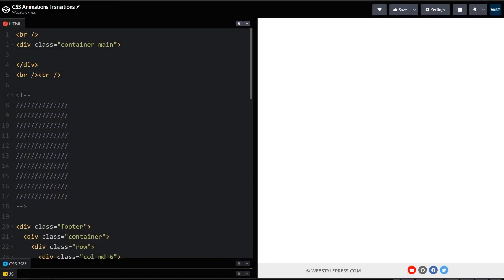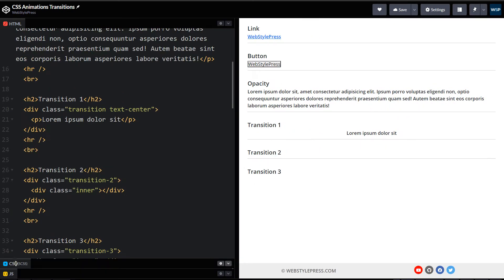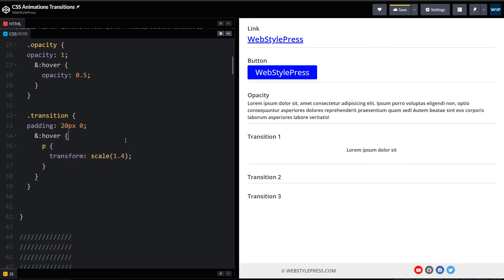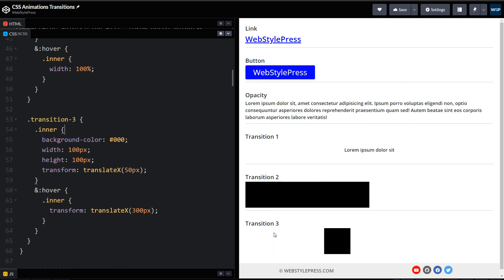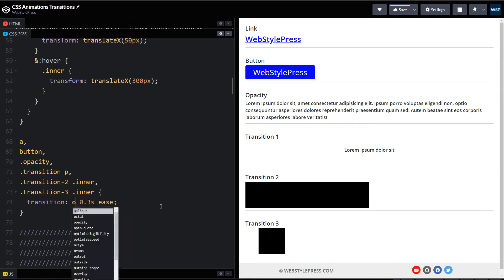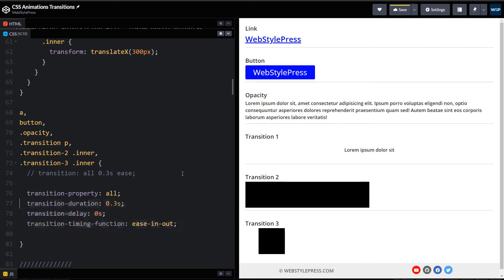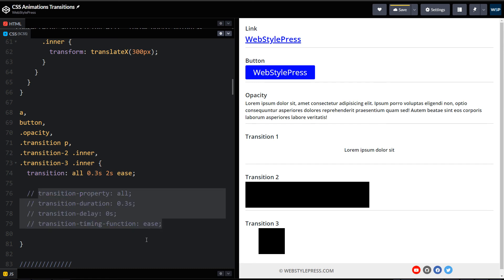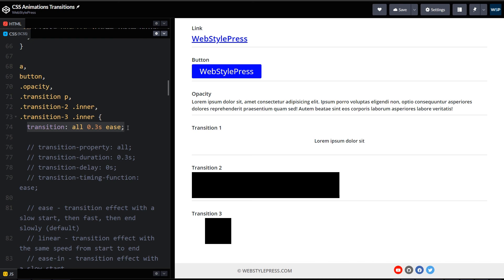ONE LINE CSS Code for Smooth Transition Effects in Whole Site | Easy & Smooth Transitions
In every website I use this one line CSS code to add cool transition effects to website. Consider you are done creating your website. Now, you want to add some transitions and animations to your website. Without using any library, by using only one line of CSS code, you can animate elements in your website, and you can add cool transitions effects to your website. Whatever is in sudden movement, you can add transition to it and make it smooth.

We have few elements in our page including link, button, one element that is changing opacity, one elements that grows, one that moves and all. Now the transition that they follow on hover is abrupt. We can make this smooth and we can add smooth transition effect in all of these by using only one line of CSS code.

We will target all these elements and take their regular state and add our one line CSS code to make their transition smooth. Use it at regular state of element. In our example we have regular state of elements and hover state. Don't use it at hover state of elements. Just adding it at regular state is sufficient.

Now all animations and transitions or effects are smooth by using only one line of CSS code. We used shortcode for transition. If we break it down, it has properties of 'transition-property, 'transition-duration', 'transition-delay',
'transition-timing-function'.

transition-property all, means all CSS properties / be it width, color, transform or whatever. transition-duration is duration of whole transition effect. transition-delay is to add delay from starting the transition. transition-timing-function is mode of transition.

Transition timing functions are many. These specify speed curve of transition.

ease - transition effect with a slow start, then fast, then end slowly (default)
linear - transition effect with the same speed from start to end
ease-in - transition effect with a slow start
ease-out - transition effect with a slow end
ease-in-out - transition effect with a slow start and end
cubic-bezier(n,n,n,n) - lets you define your own values